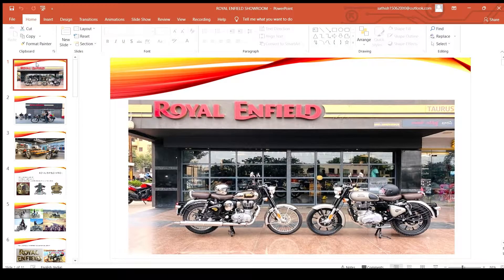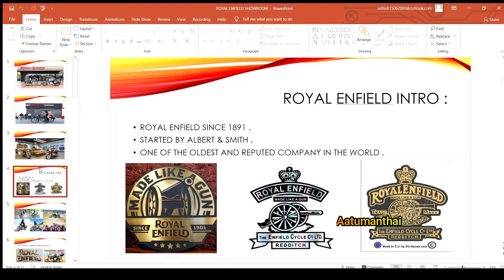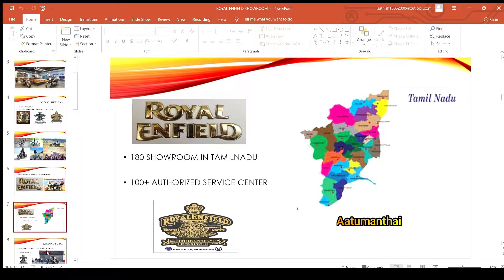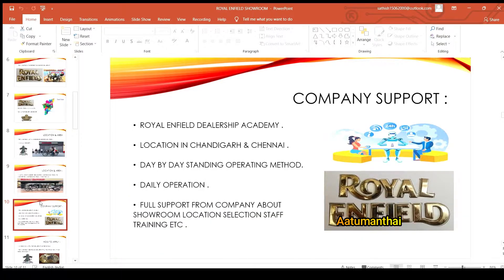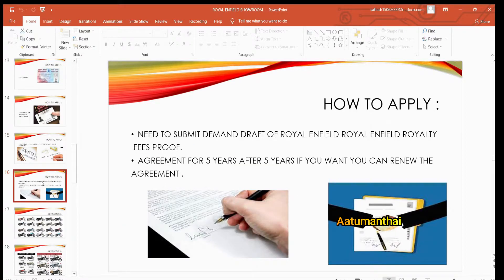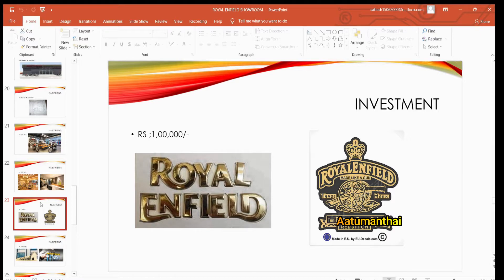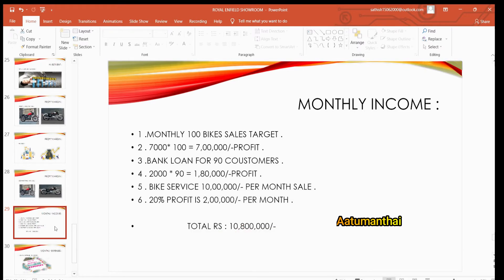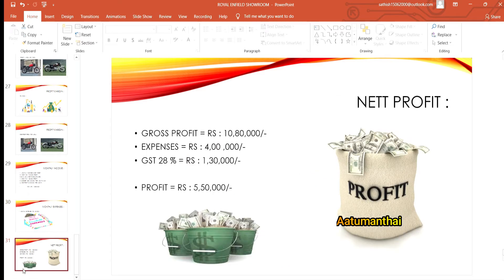Royal Enfield bike showroom business plan and ideas in tamil/ bike showroom business /Aatumanthai